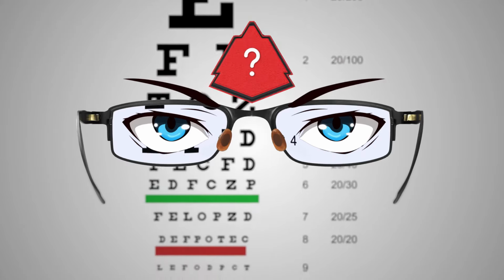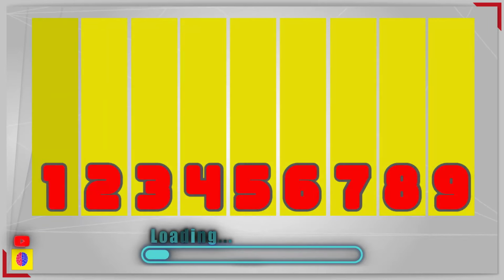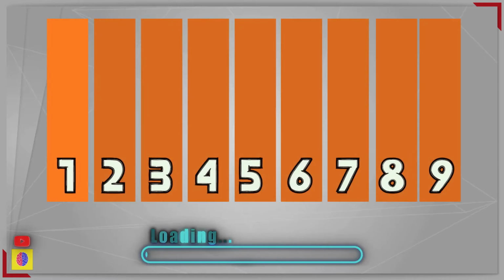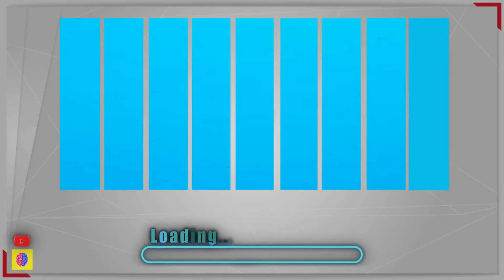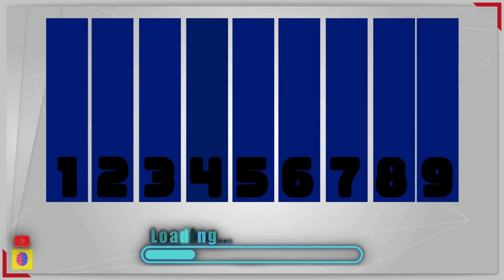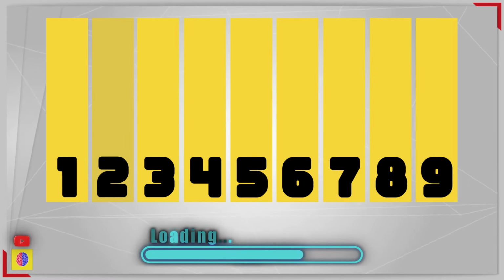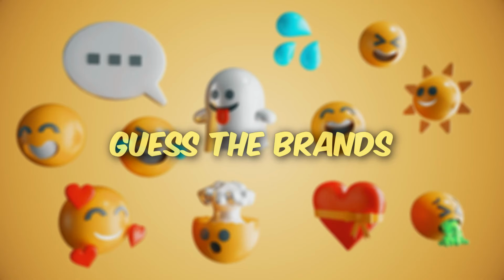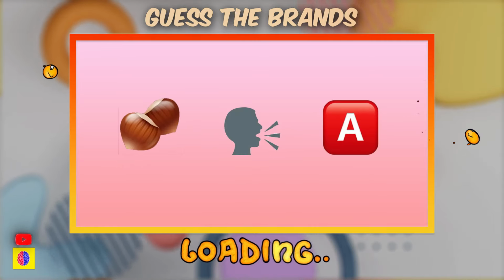Test Your Eyes Quiz 👀 | How Good Are Your Eyes?🤔 👀⏰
It's time for a fun eye test! In this video, the question we are going to answer is: how good are your eyes? test your focus by playing our test your eyes quiz
keep playing and find your surprise and the end of the video